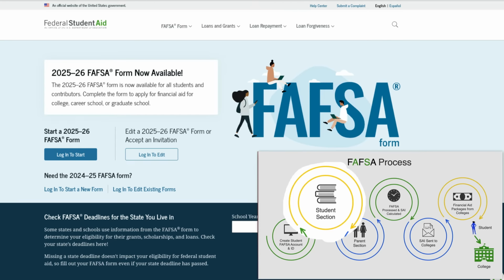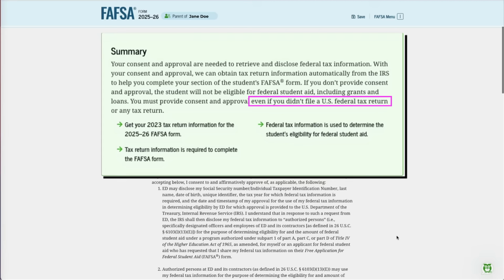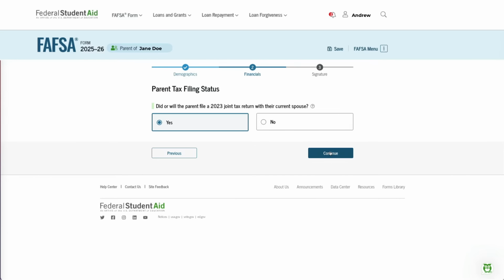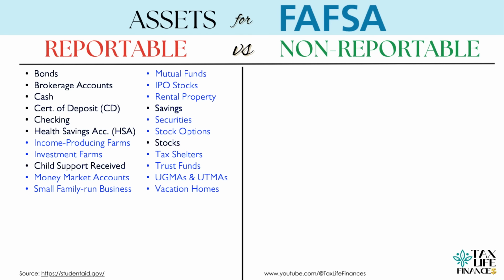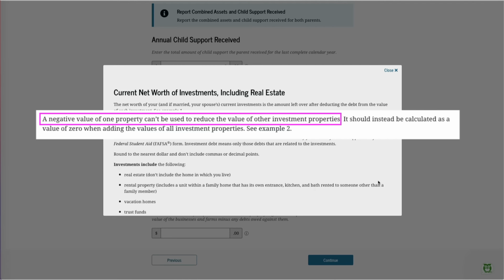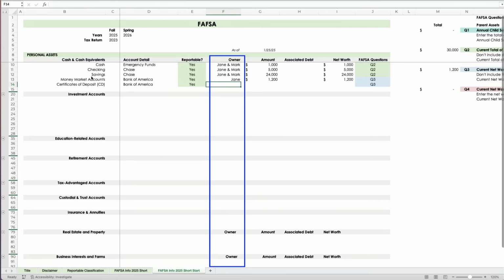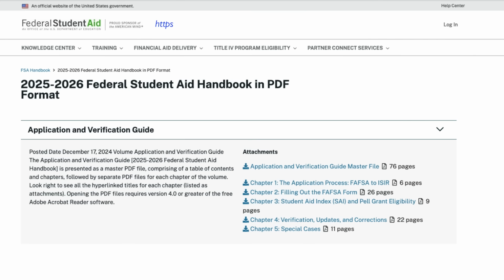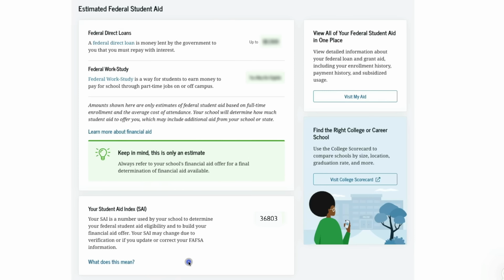FAFSA Parent Section, Financial Portion, Calculating SAI for 2025-2026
After the student completes their section of the FAFSA, parents receive an invitation to complete their portion, which is the most comprehensive. Along with providing tax information, parents must calculate the net worth of their reportable assets.

You will learn how to answer the financial questions on FAFSA, how to create a worksheet for it, and how the SAI is calculated.

Etsy FAFSA Worksheet:

--CHAPTERS--
00:00 - FAFSA Parent Section Overview
02:14 - Importing Tax Returns
03:12 - Parent Demographics
03:37 - Parent Finances
06:22 - Reportable vs. Non-Reportable Assets
07:53 - Parent Assets: Cash & Savings
08:06 - Parent Investments: Net Worth
09:51 - Parent Businesses: Net Worth
10:34 - Creating a FAFSA Net Worth Template
12:23 - Submitting the FAFSA
12:50 - Receiving Aid Information
13:13 - Calculating the Student Aid Index (SAI)

Sources:
StudentAid.Gov